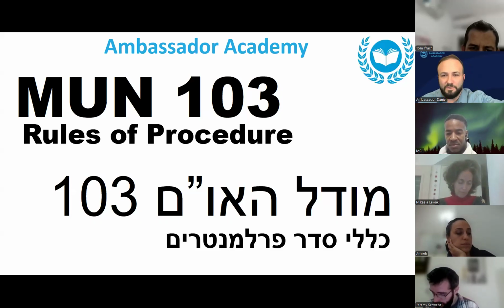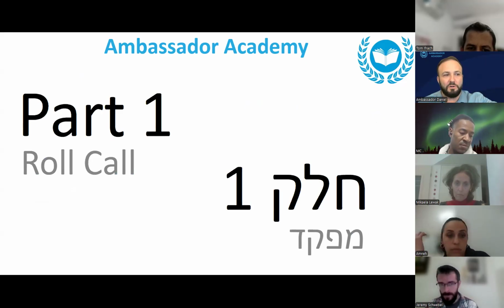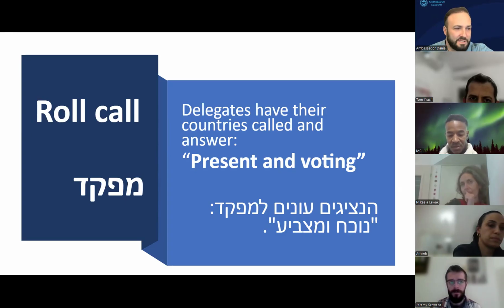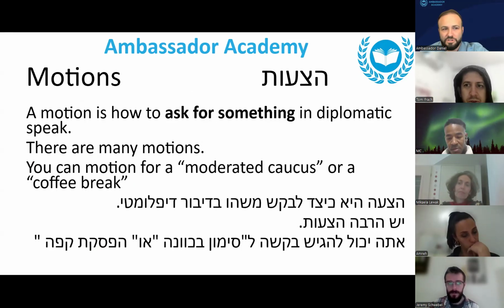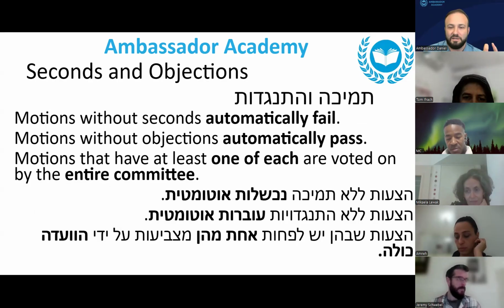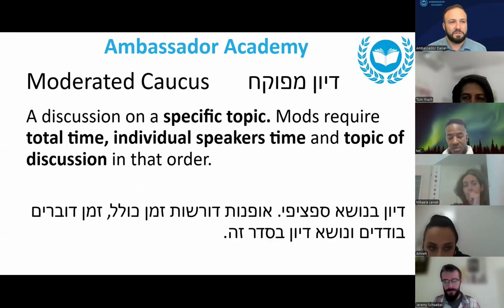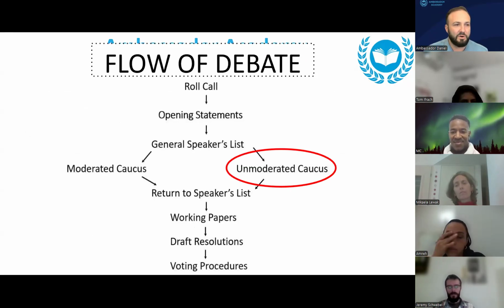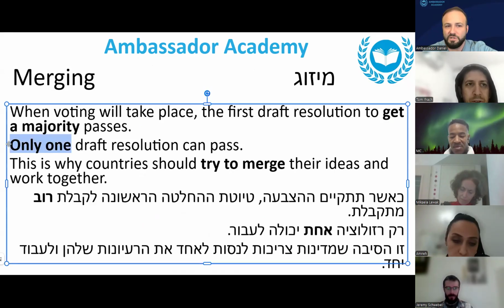Model United Nations Quick Rules of Procedure Overview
This session provides a clear, quick practical introductory overview of Model United Nations Rules of Procedure.
Participants will learn how a committee runs, when and how to speak, how to raise points and motions, and how decisions are made.

The focus is on the essential rules every delegate must know to participate confidently: opening debate, setting the agenda, moderated and unmoderated caucuses, drafting resolutions, voting procedures, and basic parliamentary language.

Designed as a fast, no-nonsense guide to help delegates follow debate, avoid common mistakes, and engage effectively from the first session.

💬 Know the rules. Use the floor.

📘 Supporting Article:
👉 Model United Nations Rules of Procedure (RoP) (WiseMee)

💬 Think globally. Speak diplomatically.